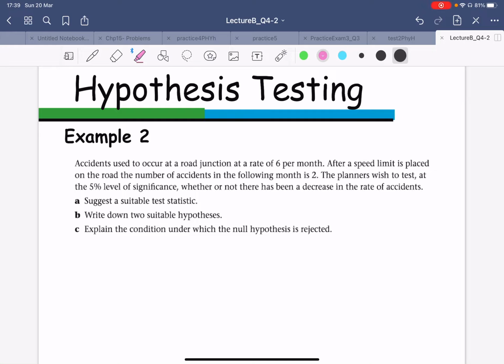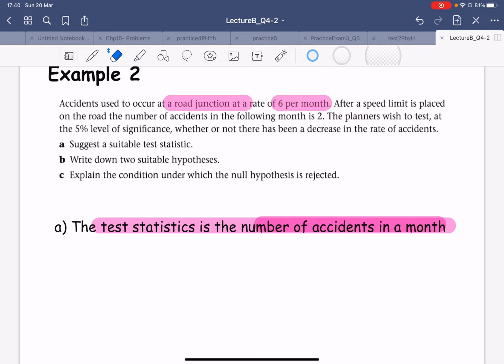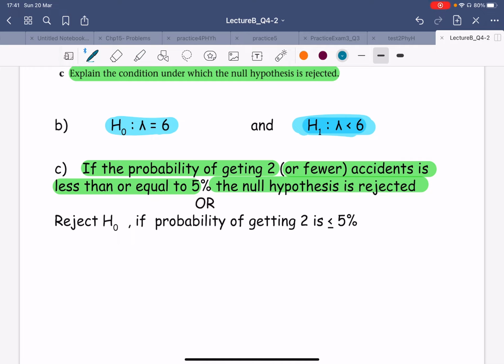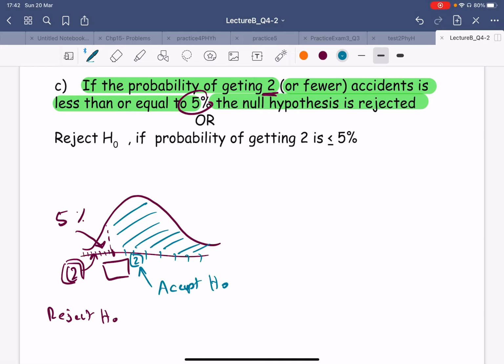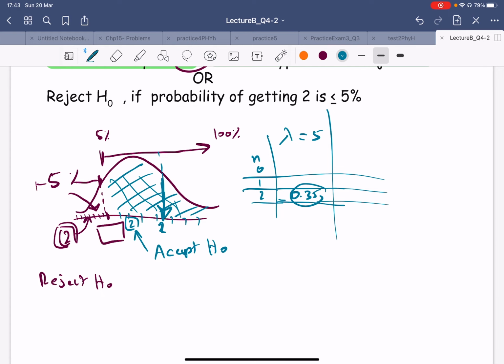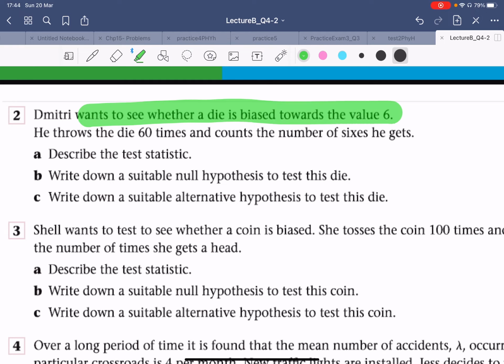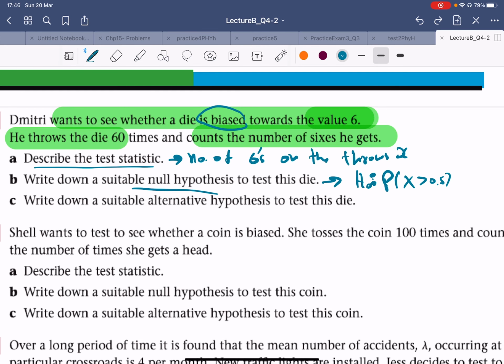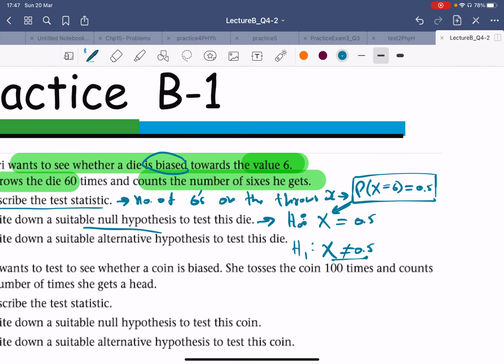Stats - Hypothesis Setup 2